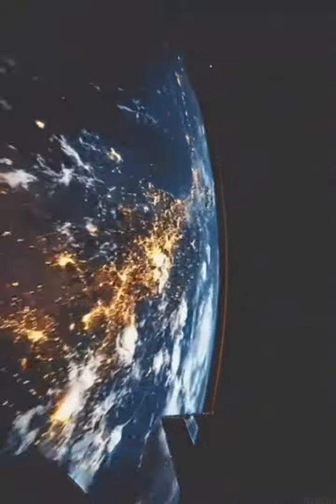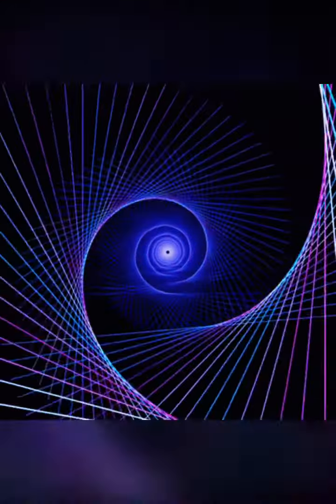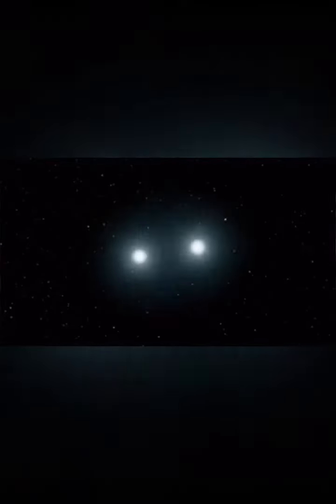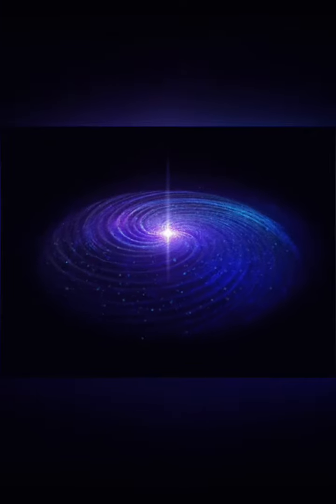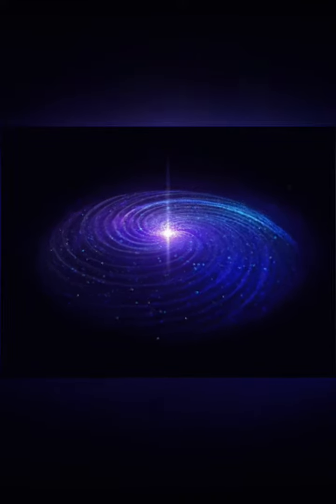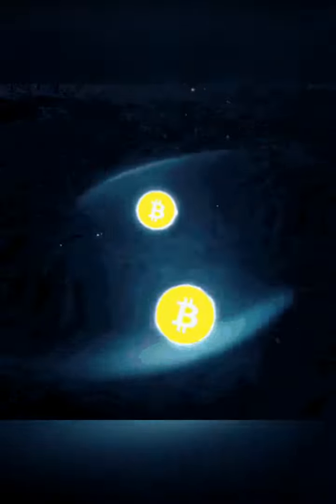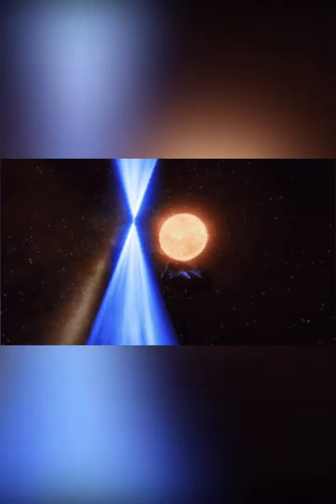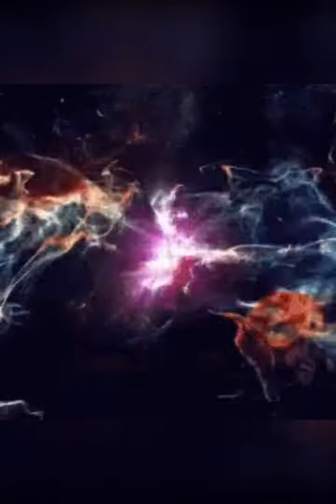journey of stars